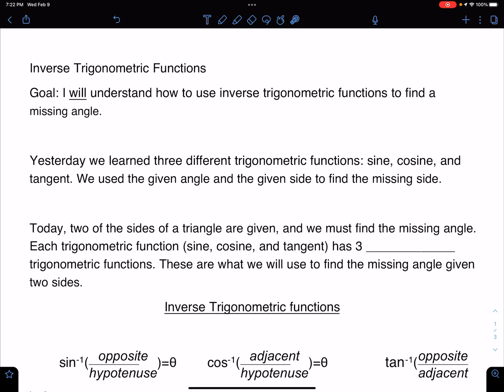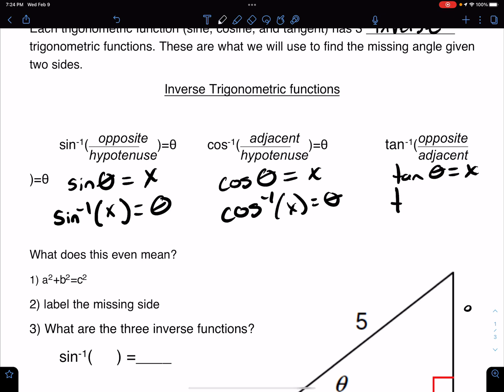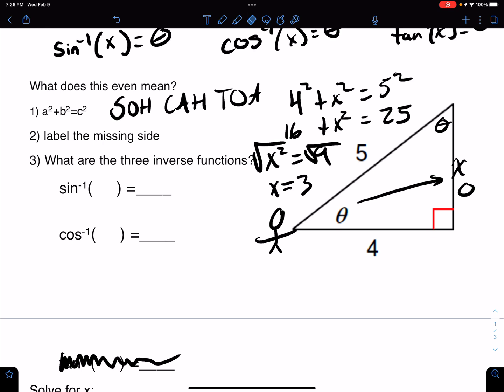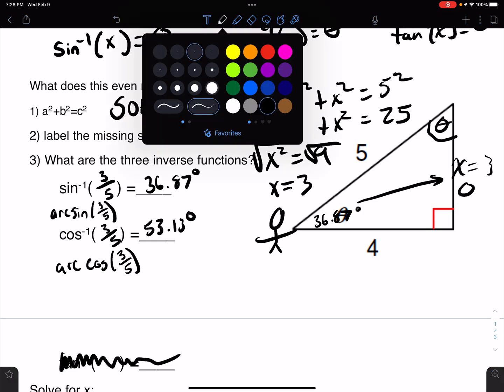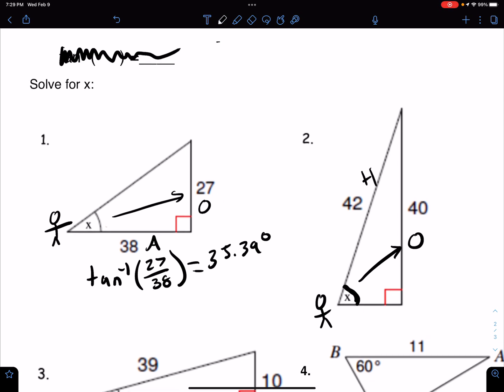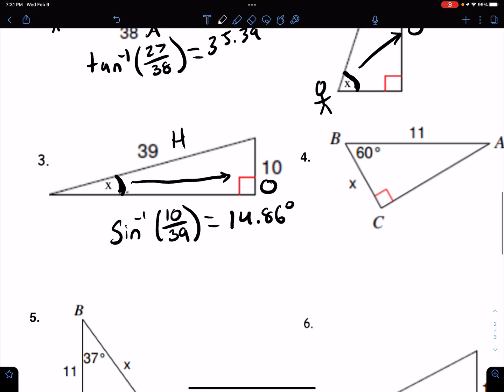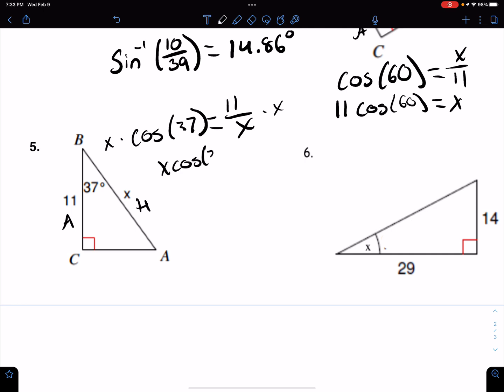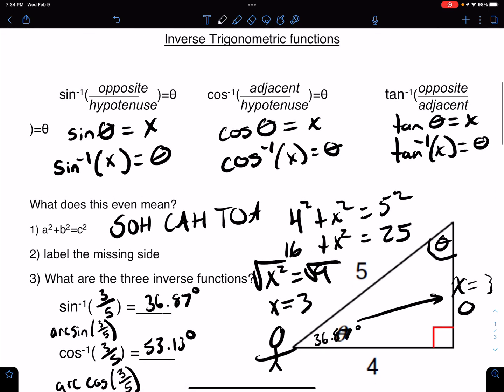February 9, 2022